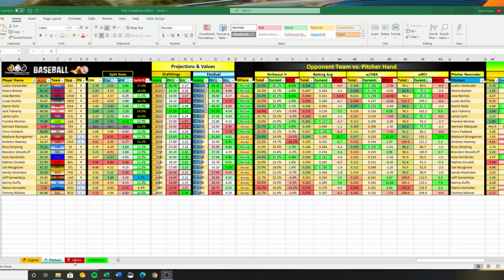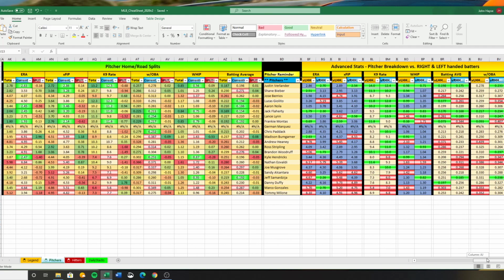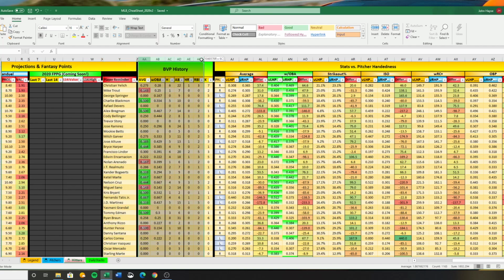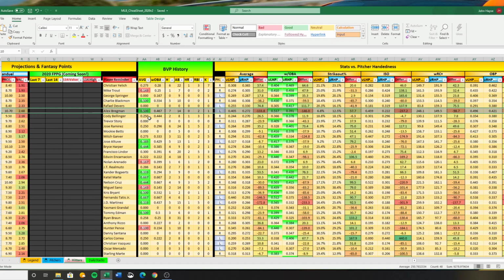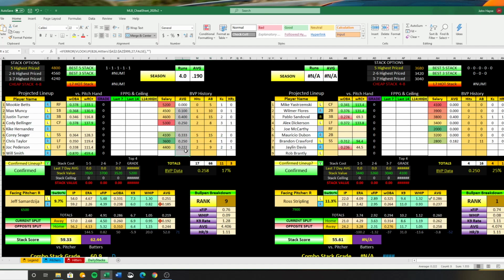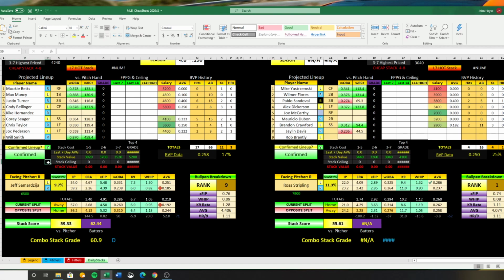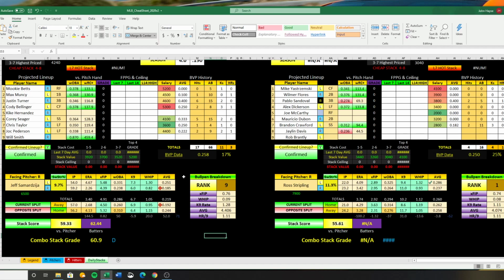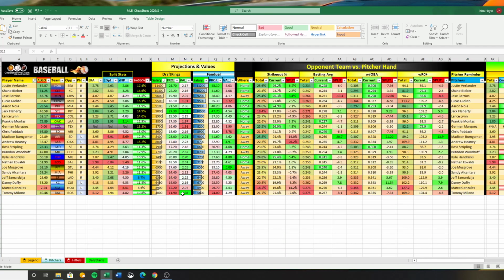MLB Cheatsheet for 2020 - Quick Look / Tutorial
I wanted to do a quick video before we release our 2020 MLB Cheatsheet to give everyone an idea of what it looks like and what to look for on the sheet.  We will go into much more depth during the season but wanted to give everyone a quick run down of the 2020 version!  CheatSheetPros!